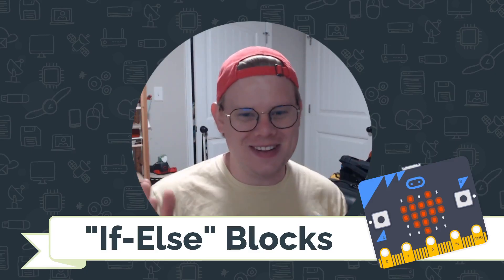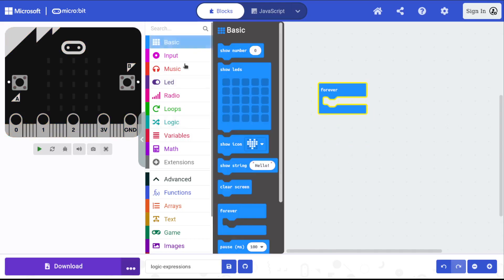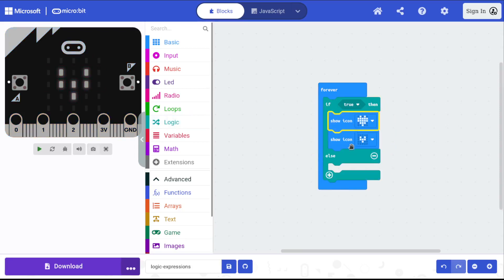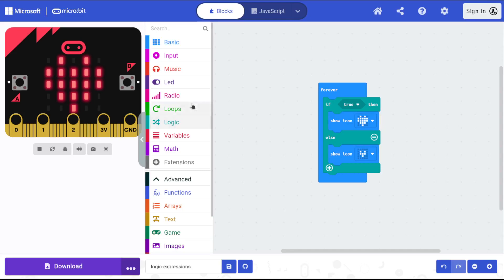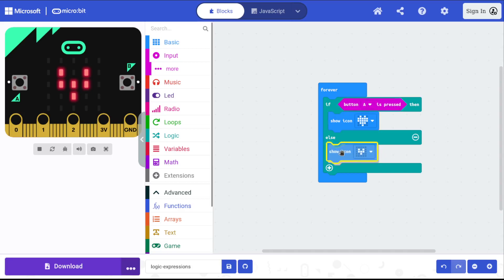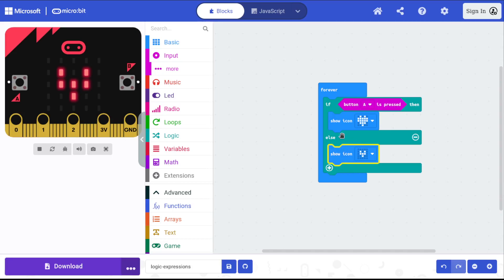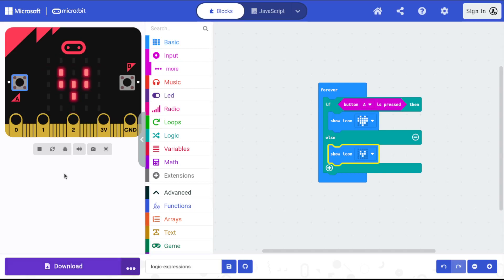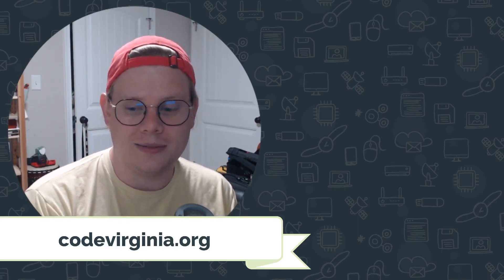"If-Else" Blocks with Micro:Bit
In this tutorial, learn how to have the Micro:Bit choose between two options based on the value of a relational expression. "If-else" control structures are a fundamental building-block of all sorts of things you can build with your Micro:Bit!

This video was created by Jon Stapleton on behalf of CodeVA.